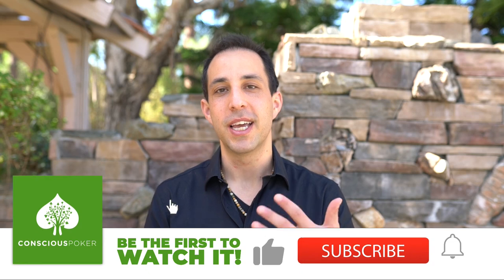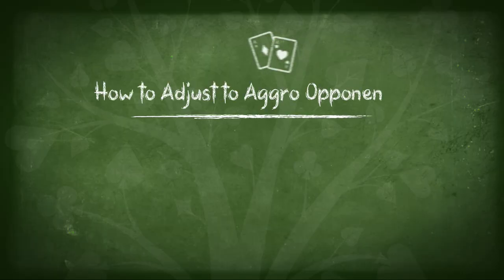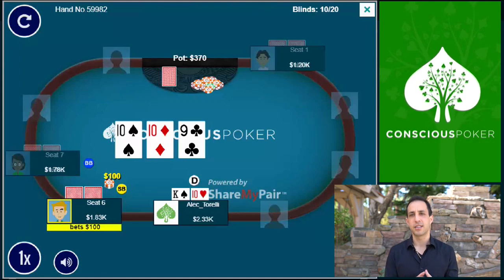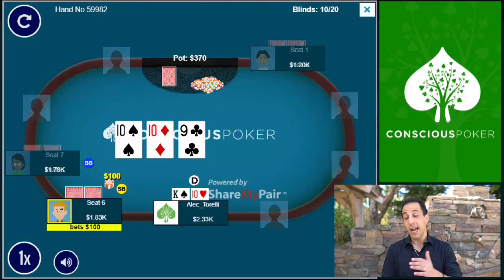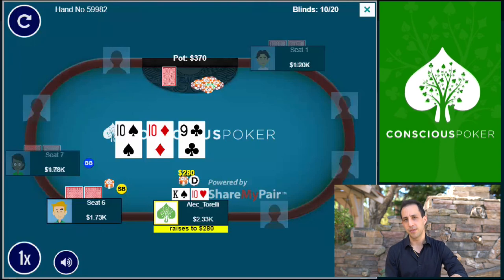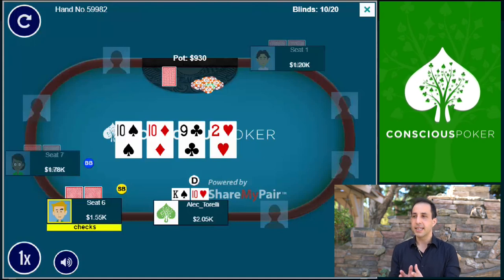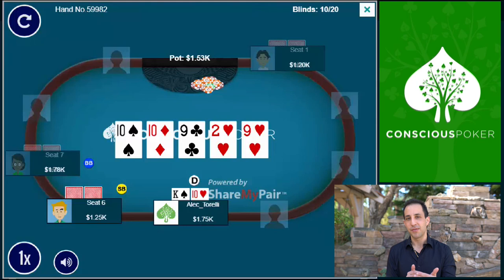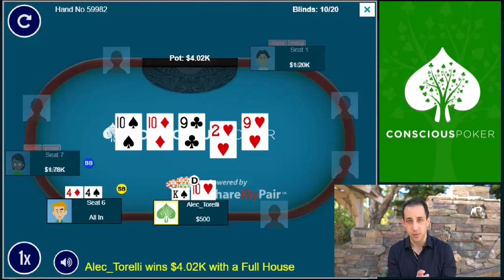How to adjust to aggressive opponents | Online poker-Cash game strategy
Drawing on a hand I played in a high stakes online cash game, I break down how to adjust to aggressive opponents. This hand comes from a short handed game and involves a blind vs. blind battle.

A simple adjustment is to lower your raise size which takes away the power of the 3-bet from your opponent. It also allows you to call more raises in position. Things get interesting in this hand when I flop a monster. Should I trap or confuse him with a raise? Drop me your thoughts in a comment, and I hope you enjoy this Hand of the Day.